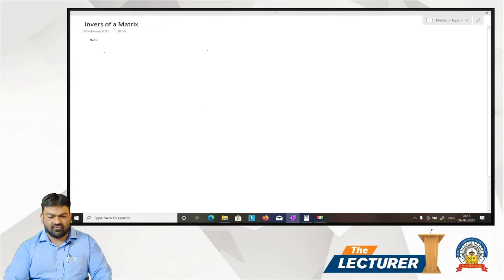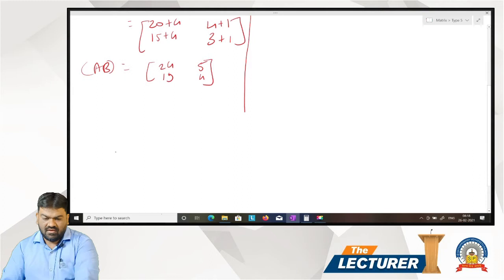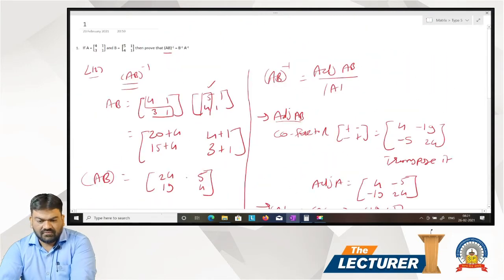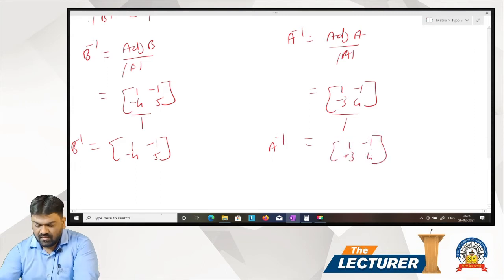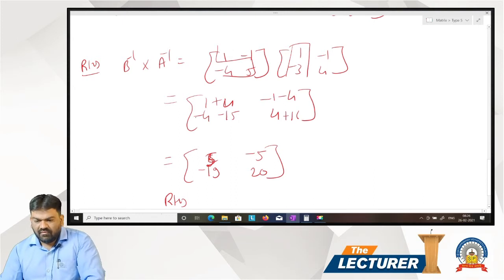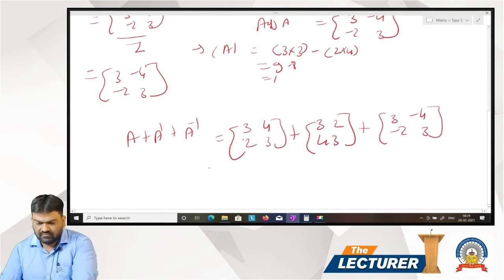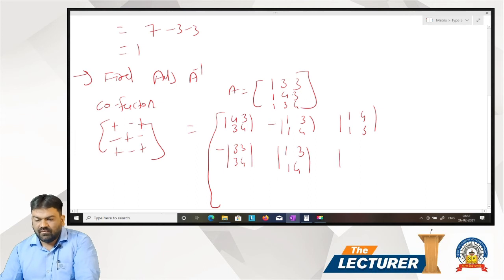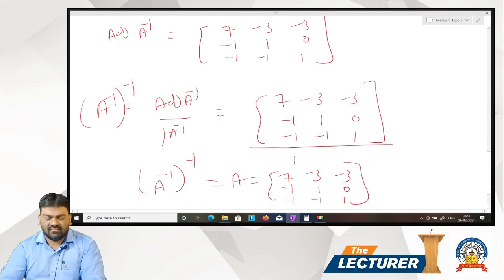BBA Sem-2 Sub: Advance Business Mathematics Chap.: Matrices Topic: Type - 5 Part-1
Hi All,